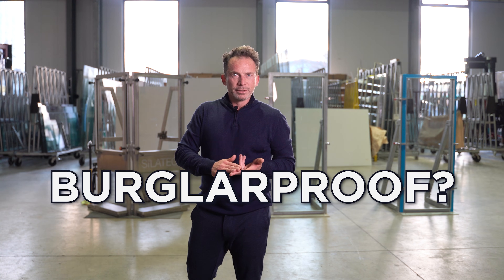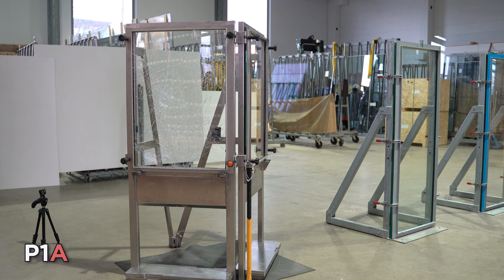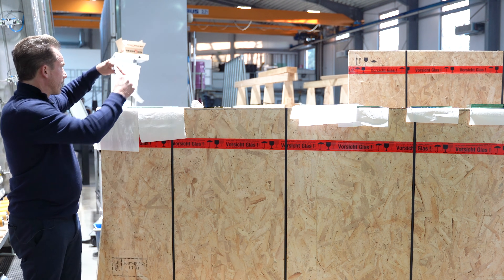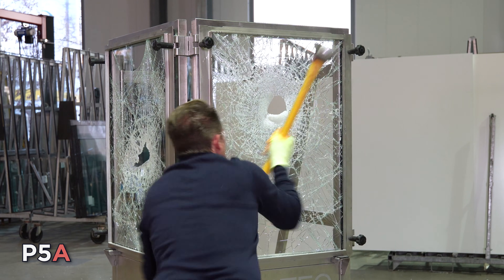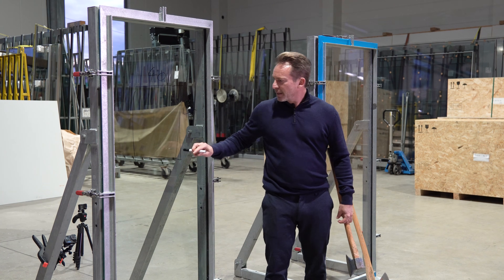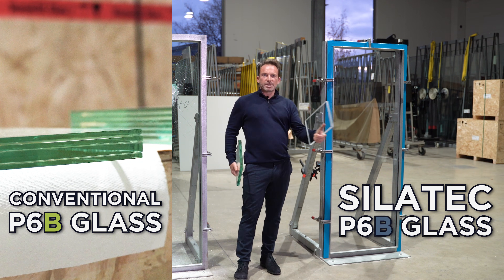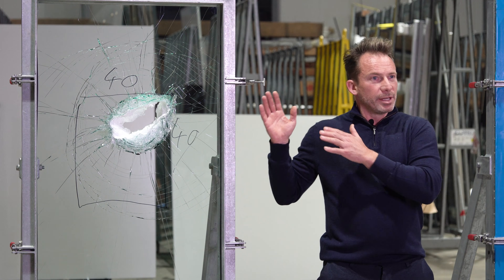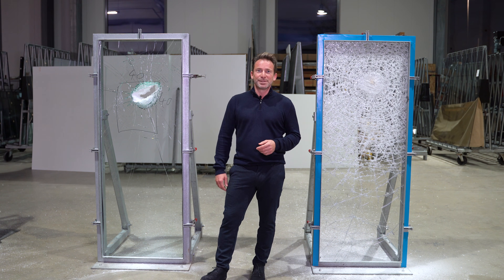Which Glass is burglarproof? P4A Glass vs. P6B Glass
Safety glass is not always burglar-proof. Let's find out which glass REALLY offers burglary protection.

More and more people are choosing to install burglar-resistant security glass in their homes. This is for a variety of reasons. Many people want to protect themselves from burglaries especially when they build a new house. And there is only one thing that helps: mechanical burglary protection. Depending on how many valuables are in a house, the entrances of the house must be protected differently.

Windows are a main point of attack for burglars. There are different resistance classes for burglar-resistant window panes and security glass. In this video, I show how these resistance classes differ and explain which burglar-resistant glass is suitable for your house. The resistance classes P1A to P8B for break-through and burglar-resistant glass have different purposes. Therefore, it is important that you choose exactly the right glass for your house.

To help you understand what serious differences there are between burglar-resistant glass, we'll show you in this video what such a burglary can look like. We have brought hammers and axes and will use them to attack the different "safe" glass panes. Not only will you see the big differences between category A and category B glass. We will also show how different safety glass panes from different manufacturers of the same category can be.
Do you still have questions about DIN standards, resistance classes or burglary protection?

▬▬▬▬▬▬ About Silatec ▬▬▬▬▬▬

► PS: If you want to see the quality of our glasses, we also offer live demos on site.

▬▬▬▬▬▬ Silatec Links ▬▬▬▬▬▬

▬▬▬▬▬▬ Timestamps ▬▬▬▬▬▬

00:00 - Intro
00:16 - Resistance classes DIN Norm EN356
00:56 - Attack P1A glass
01:48 - Structure of safety glass
02:50 - Attack P5A
04:00 - Norm P6B glass
04:55 - Attack P6B glass
05:41 - Silatec P6B glass